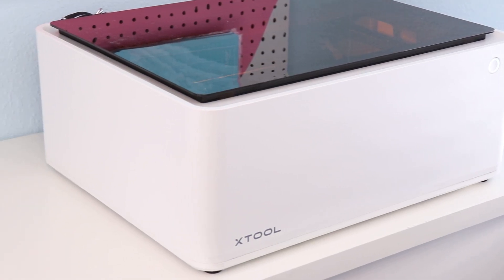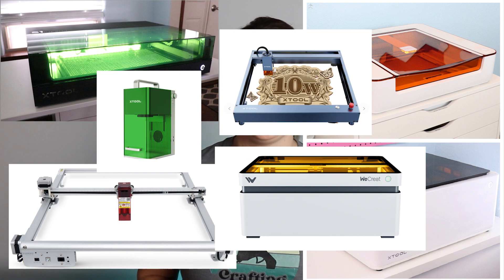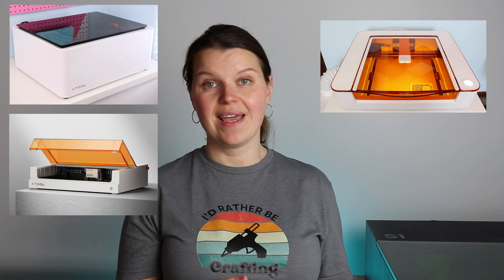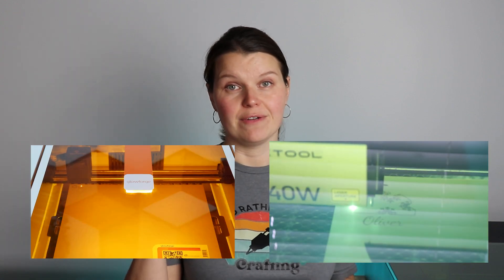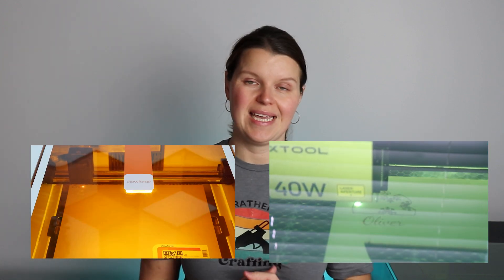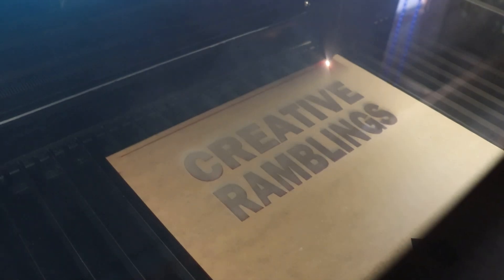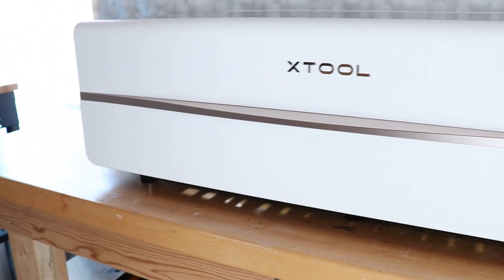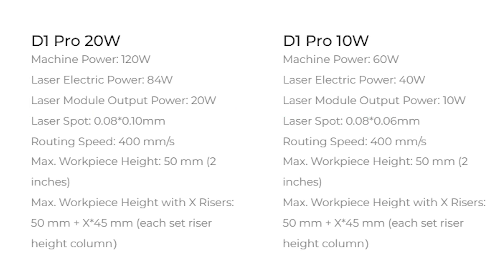CO2 Laser vs Diode Laser - which one is right for you?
This video compares 2 popular types of home desktop lasers; CO2 laser vs Diode laser. We'll look at both types of machines, go over what they can do, how they work, and what you can make with each one. I'll also share some important things to keep in mind when purchasing.

If you want to look closer at any of the machines I mentioned in this video, watch these.